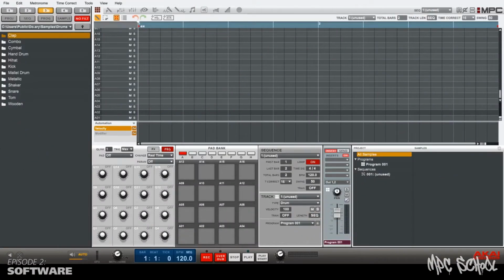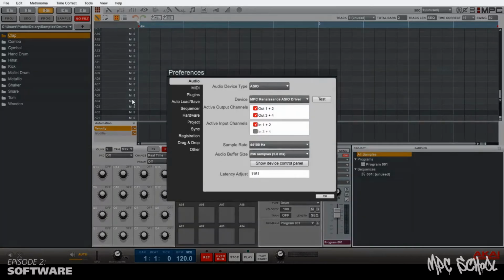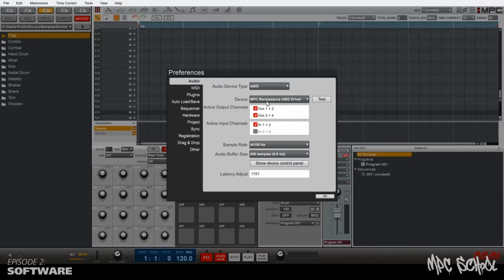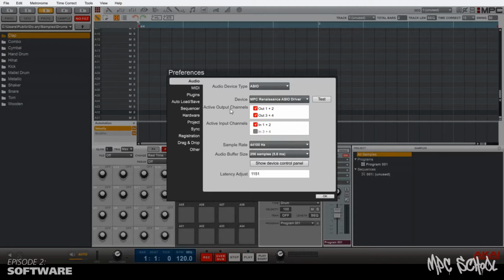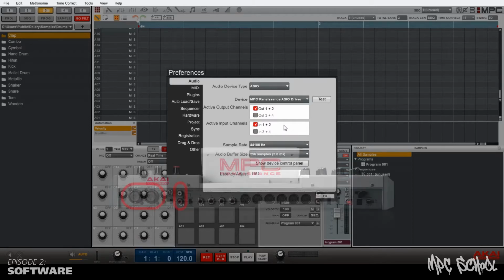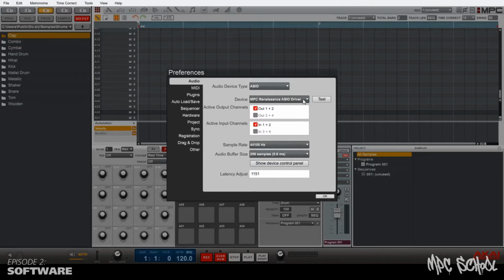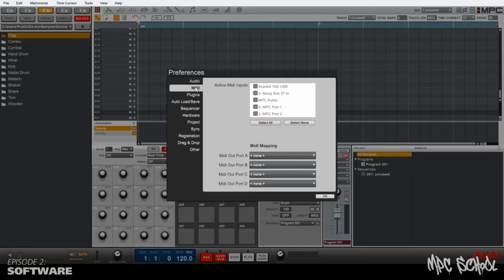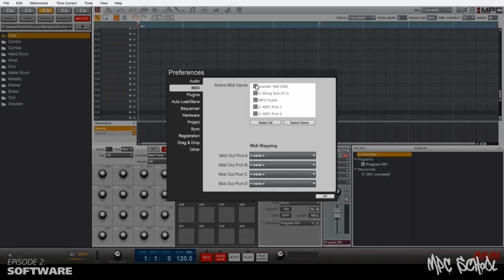"MPC School" Renaissance & Studio // Episode 2: SOFTWARE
A quick explanation of how to setup the MPC Software with your MPC Renaissance/Studio, audio interfaces, and MIDI devices.

💻 MY GEAR